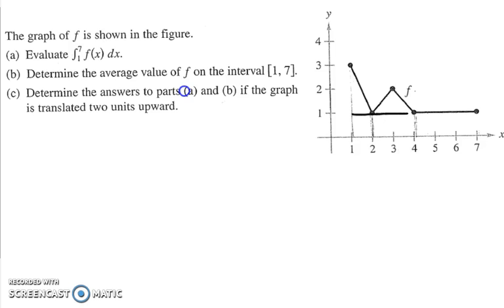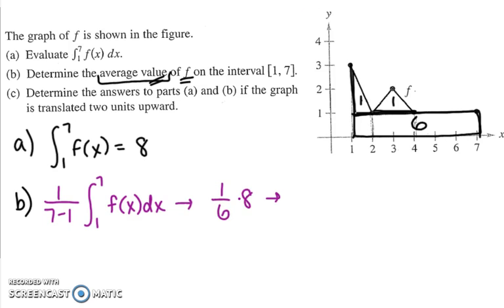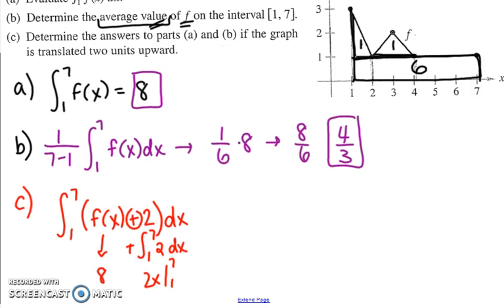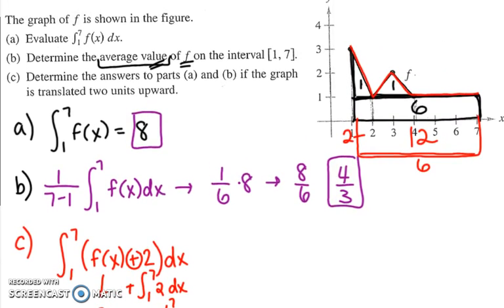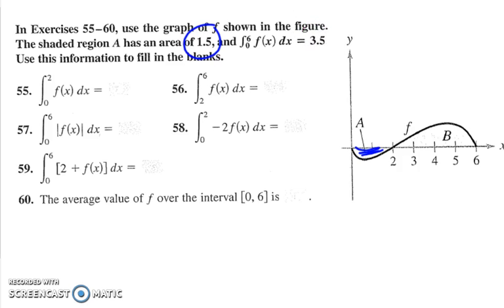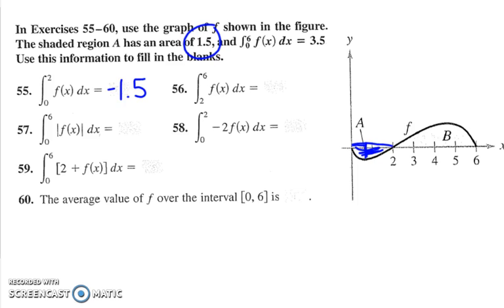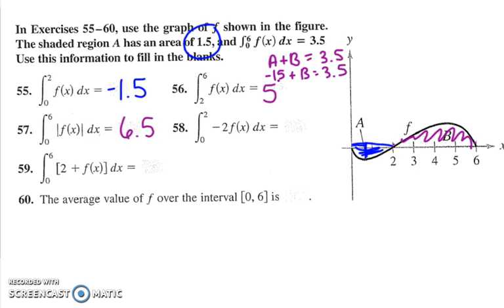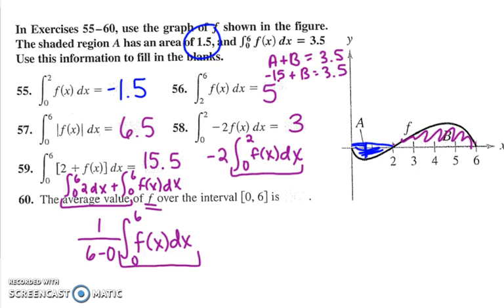Recap #4 Part 2